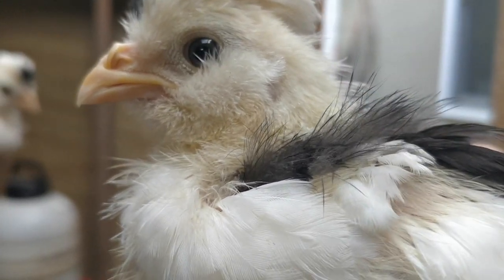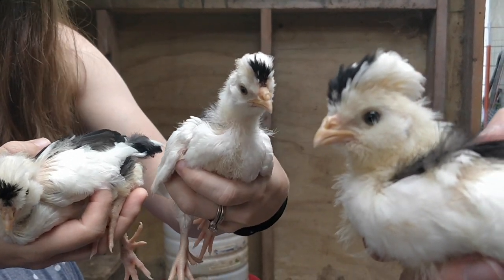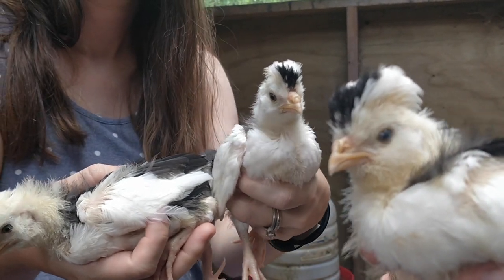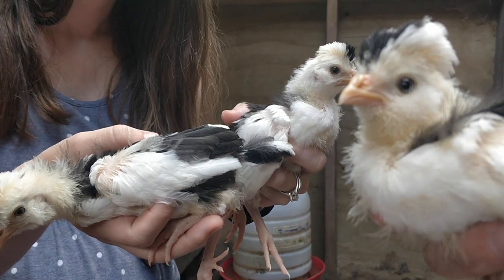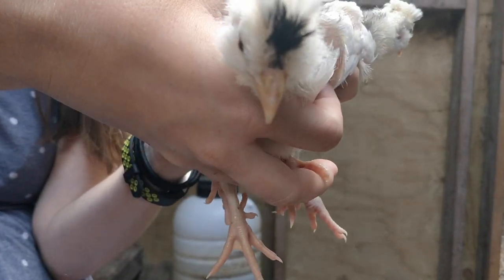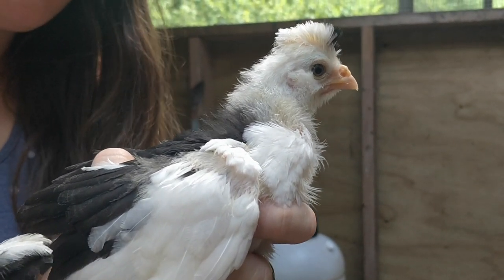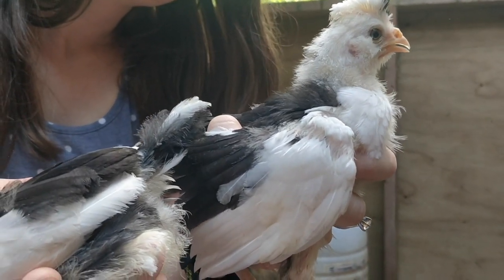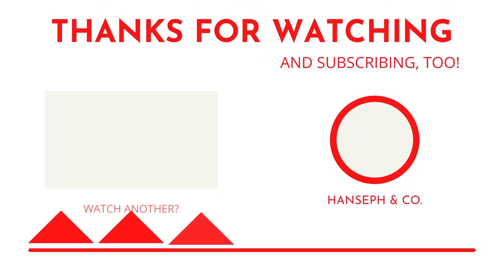Mottled Houdan: 2-Week-Old Chicks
What's not to love about this ball of fluff from France? If you're a softie when it comes to the oh so lovable Polish chickens, this is sure to be a treat. Full crest. Muffs. Beard. Five toes. You'll be hard pressed to find a more unique bird. They'll provide you with a fair number of medium white eggs and make a succulent table bird as well. If you're looking for a fun breed to show at that next county fair, definitely give this on a look!

Comb Style: V-Comb
Broodiness: Notta
Egg Size: Medium
Egg Color: White
Cold Tolerant: Eh... Not known for this trait
Heat Tolerant: Absolutely!
Free Range: Not so much